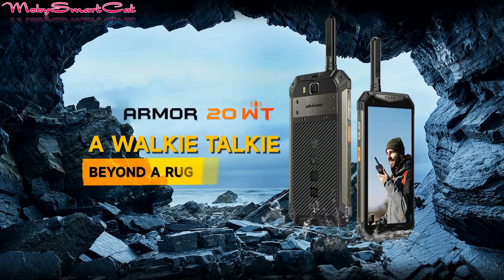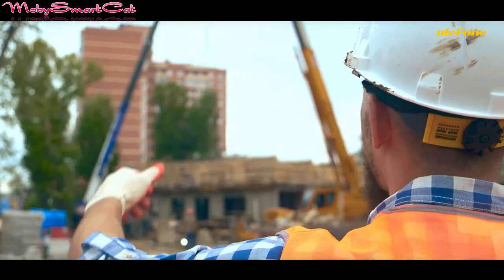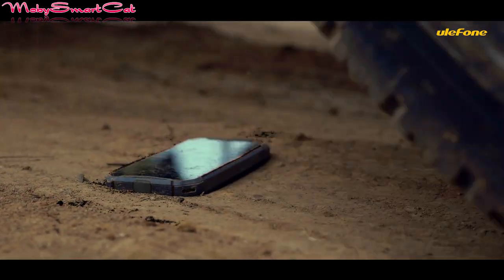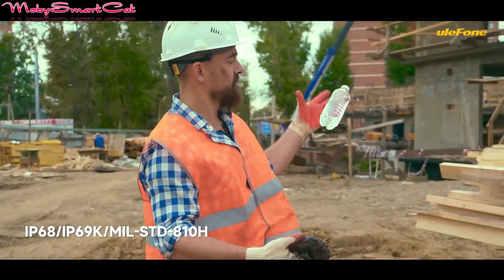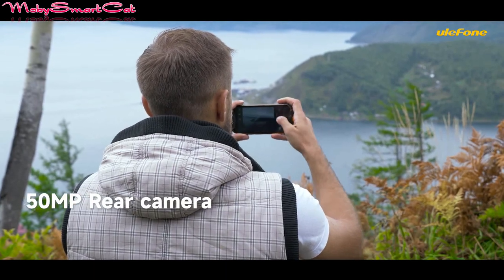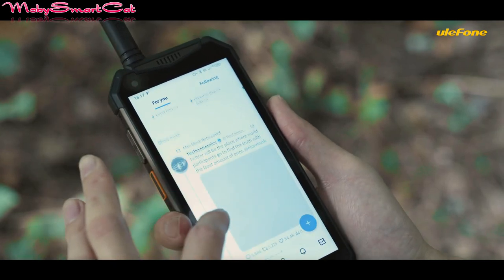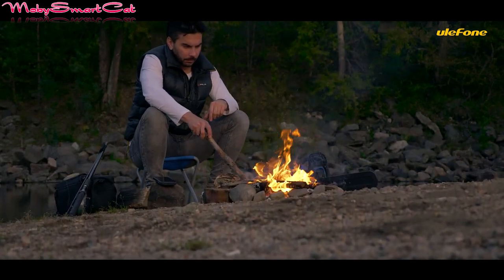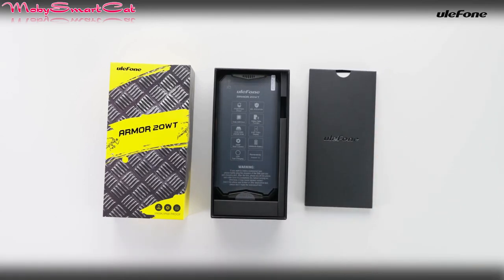Ulefone Armor 20WT Introduction & Unboxing